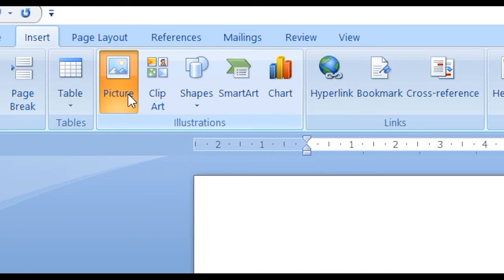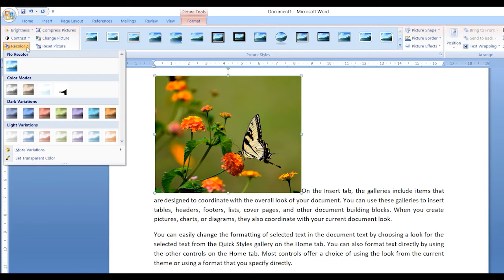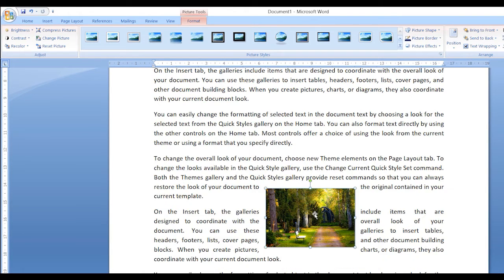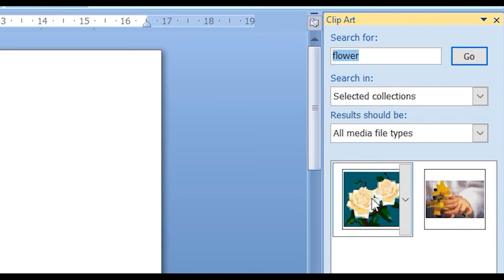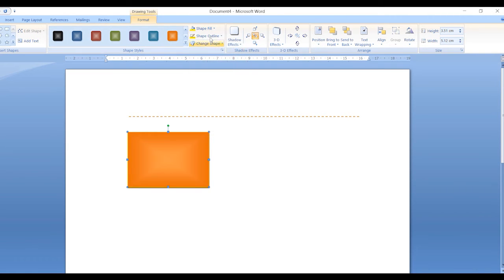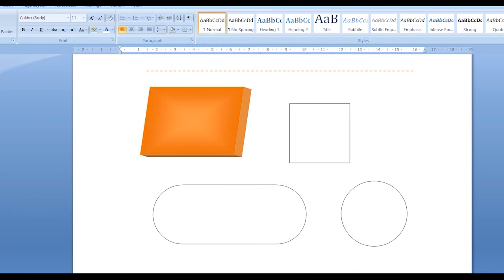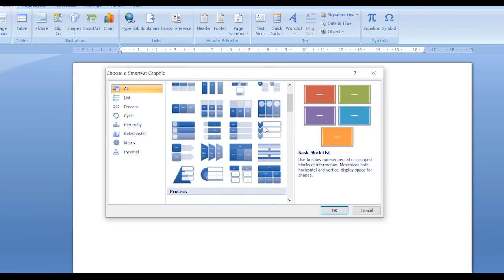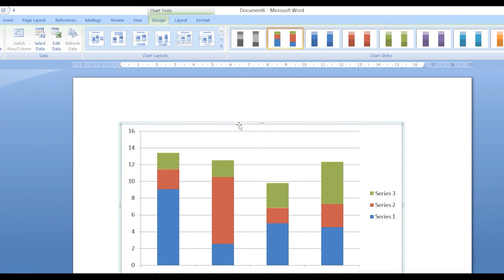How to Insert Pictures, Shapes and Smart-arts | Illustration Group in Microsoft Word